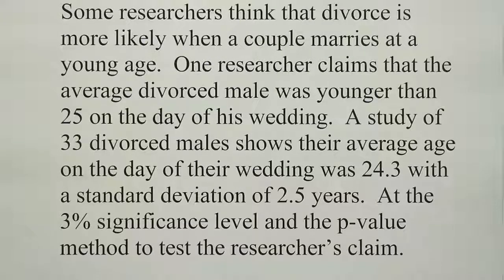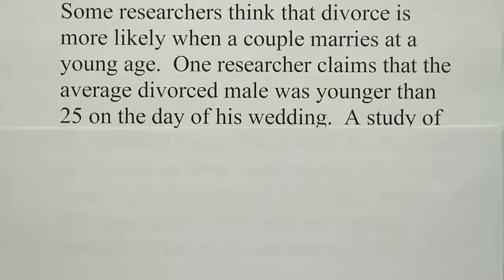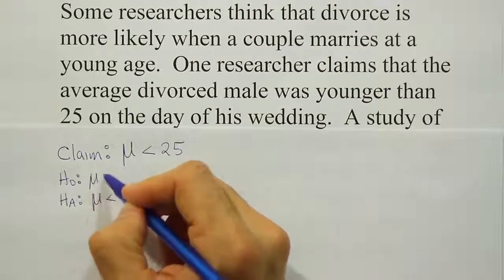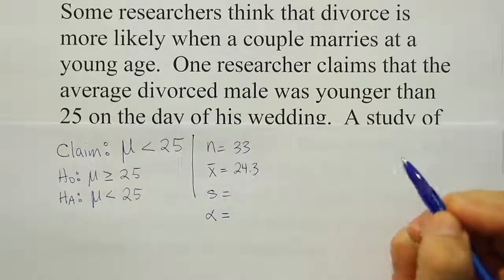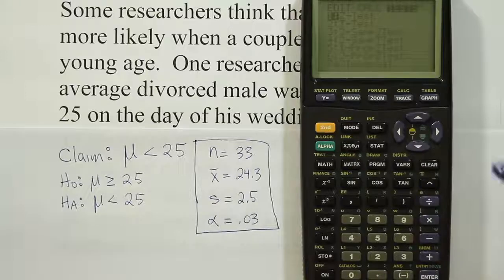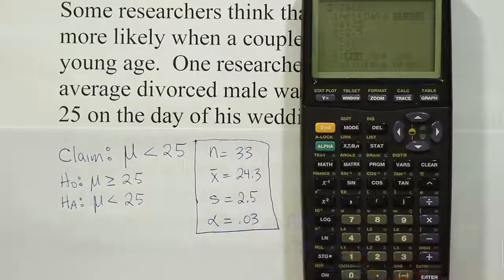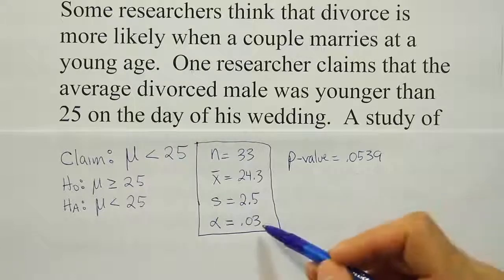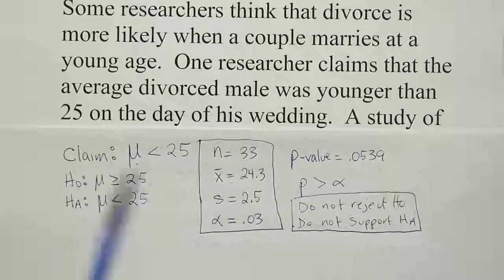P-value approach to hypothesis testing: an example using a graphing calculator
In this video, we demonstrate how to conduct a hypothesis test for a claim about the population mean using the TI-83 graphing calculator and the p-value method.